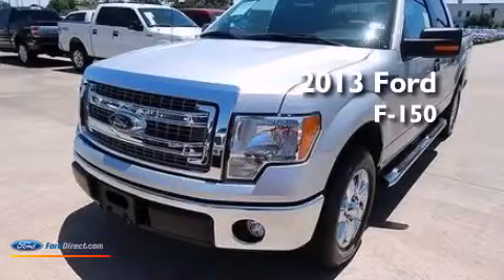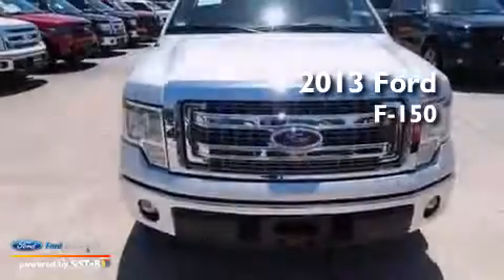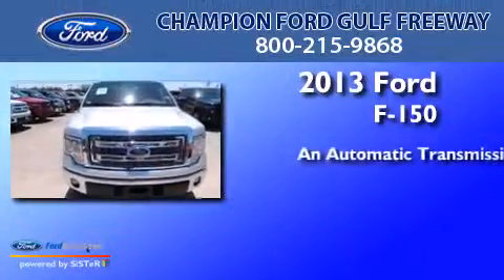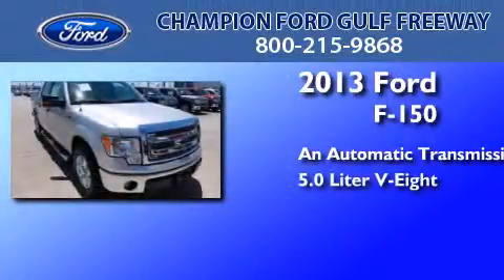2013 FORD F-150 Houston TX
We have been honored to serve the Houston TX area , we promise that your experience at our dealership will exceed your expectations ! Year : 2013 Make : FORD Model : F-150 Engine : 5.0L V8 32V MPFI DOHC Trans . : 6-SPEED AUTOMATIC Exterior : INGOT SILVER Miles : 1 Interior : STEEL GRAY Stock : DKE75102 Champion Ford Gulf Freeway Gulf Freeway Houston , TX 77034